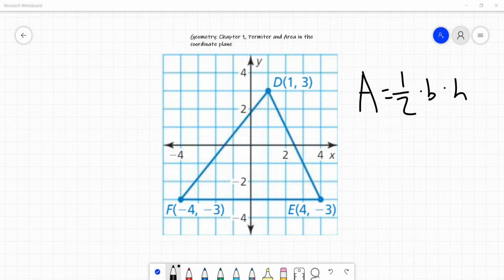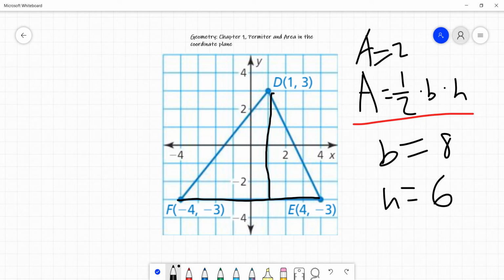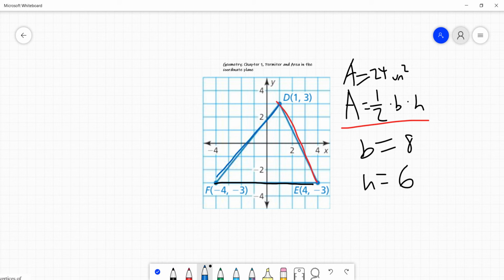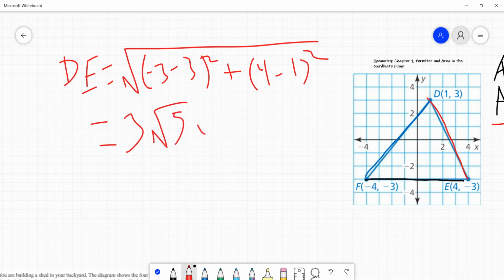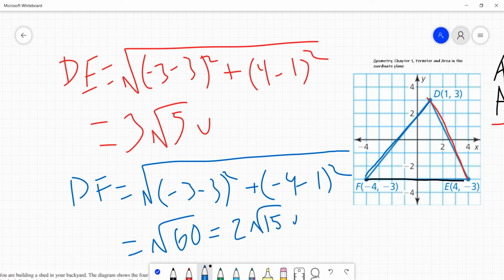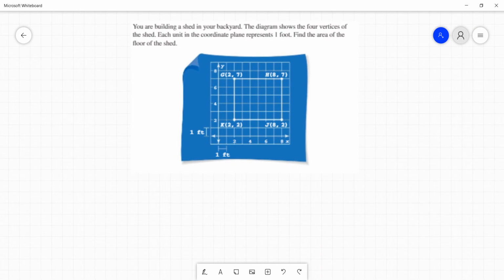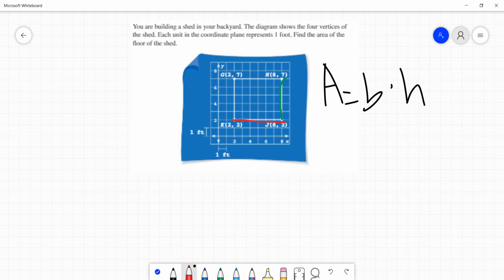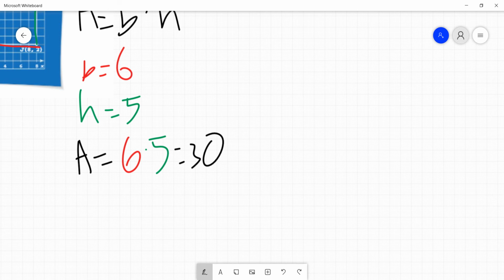Geometry: Chapter 1, Perimeter and Area in the coordinate plane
In this video you will learn how to find the area and perimeter of polygons in the coordinate plane using the vertices of the polygon.